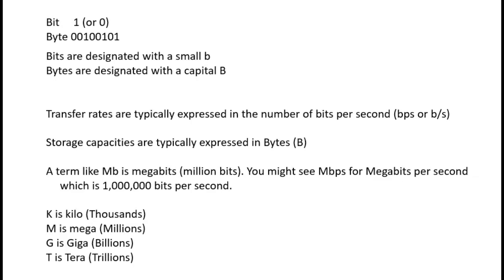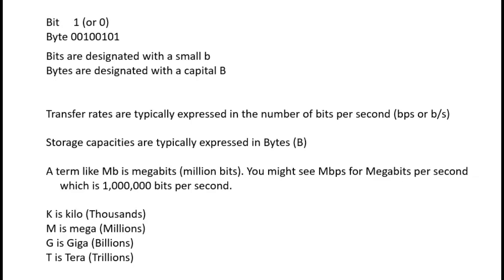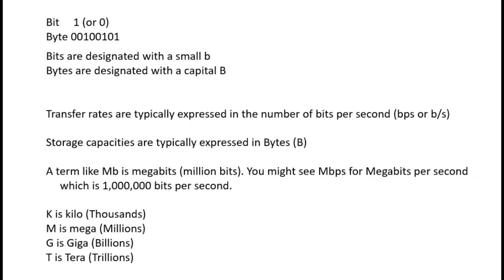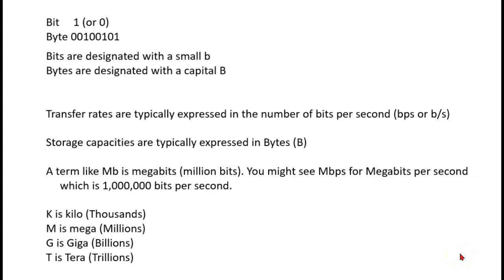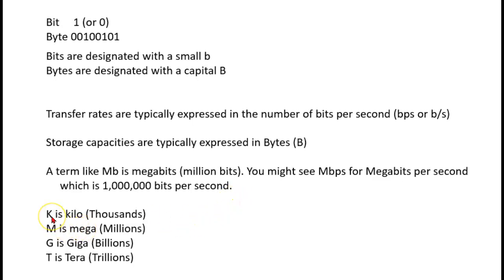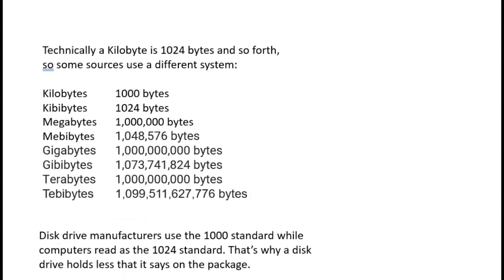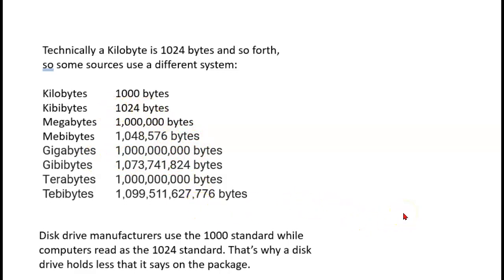Bits and bytes in networking conversation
Part of a video series for a class CTEC131